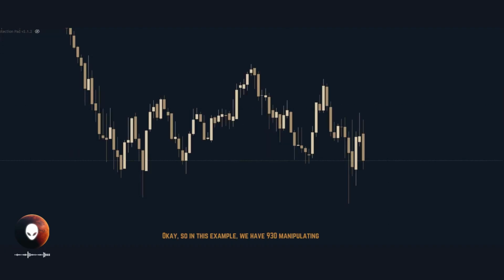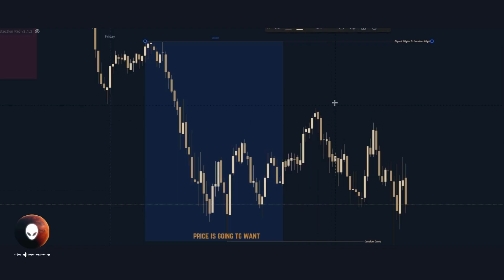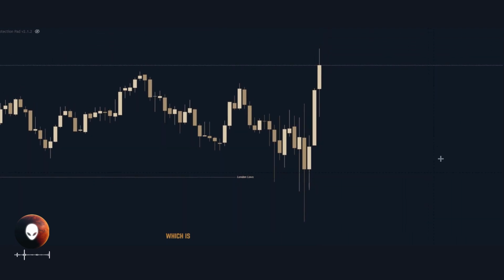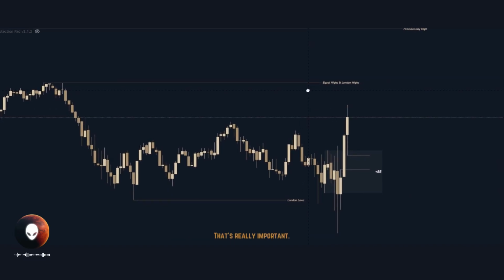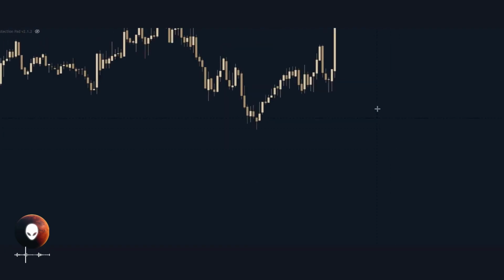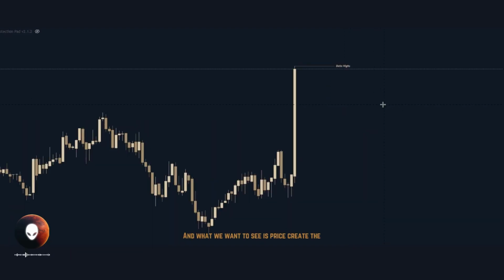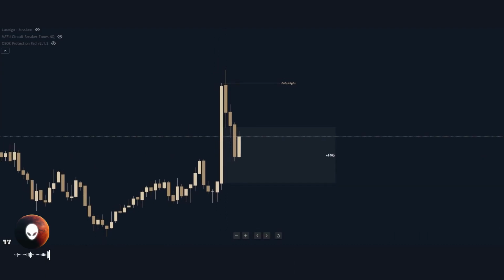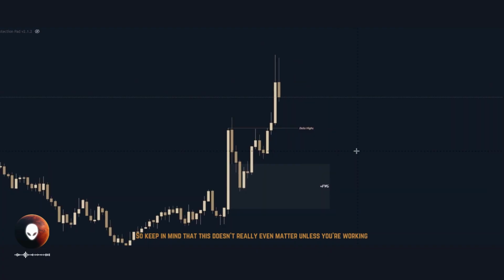Model 51 - Draw On Liquidity (ICT)